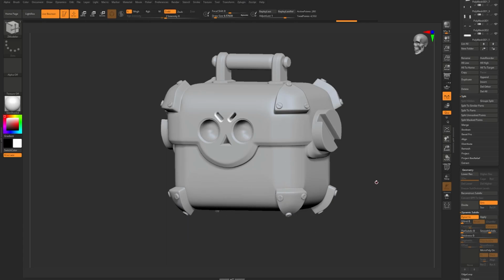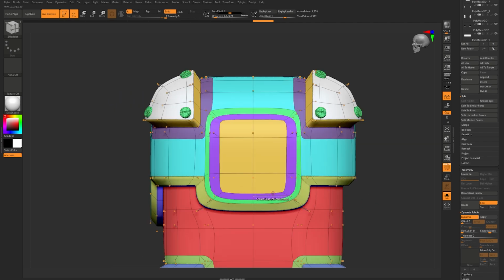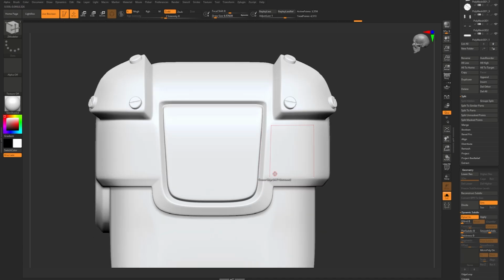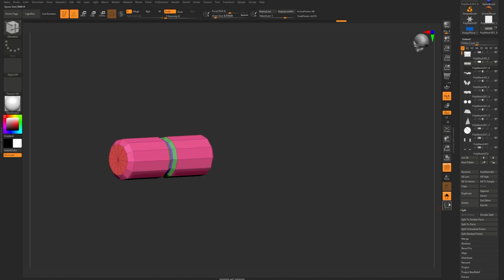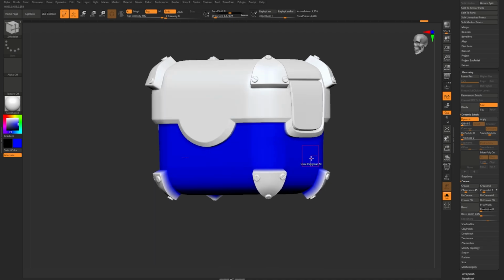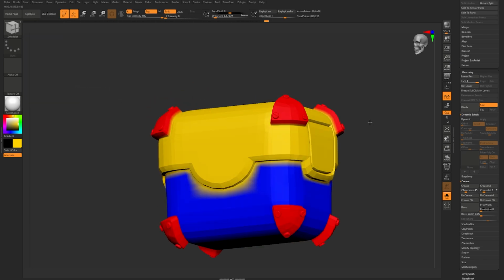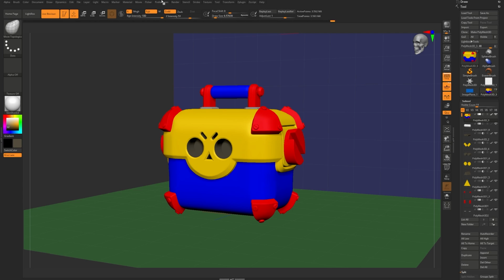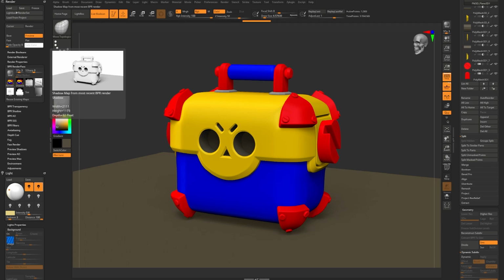Part 5 - How to Model Brawl Stars Mega Box in Zbrush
🎉 Welcome to Part 5 of our 5-part series on sculpting the Brawl Stars Mega Box in ZBrush! 🎨 Whether you're a beginner or looking to refine your skills, this series will guide you through each step of the process. In this video, we'll start with blocking out the basic shapes to form the foundation of our Megabox.